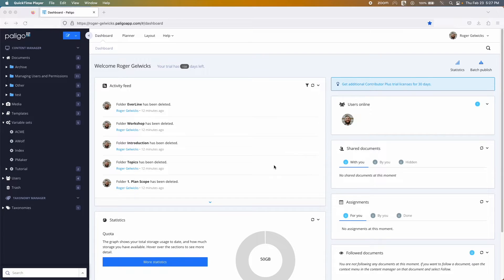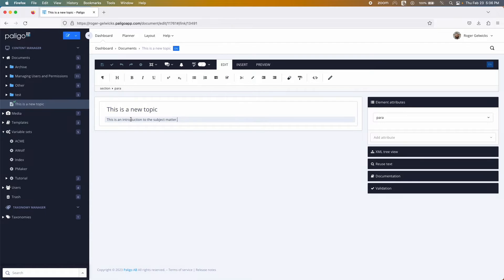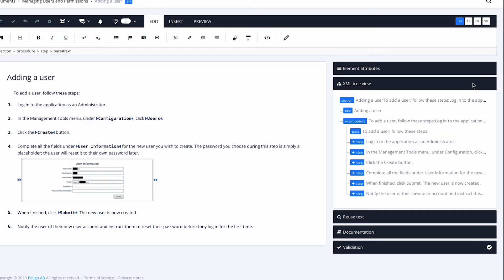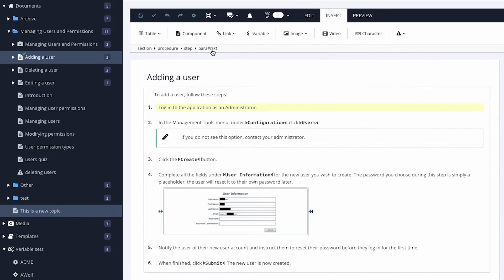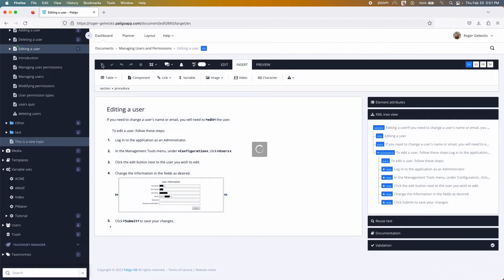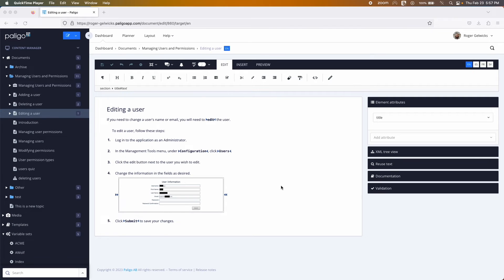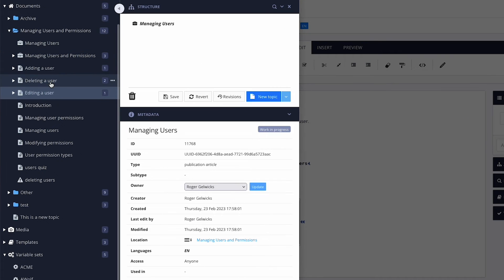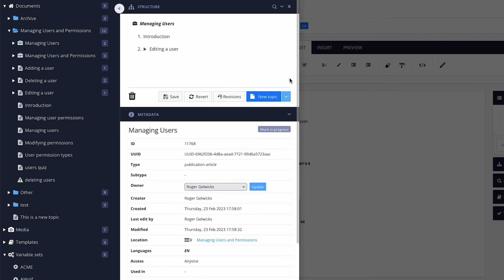Structured Content Authoring with Paligo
Brief overview of how you as an author can work with structured content in Paligo. To find out all the details, we provide an in-depth demo video (approx 1hr long) on Paligo Academy.